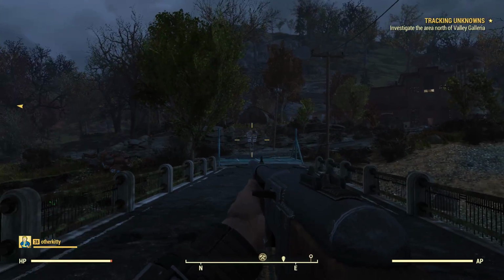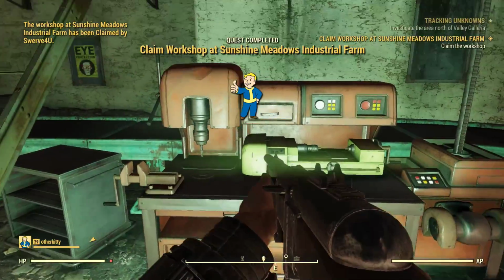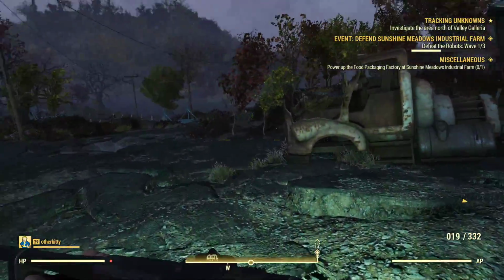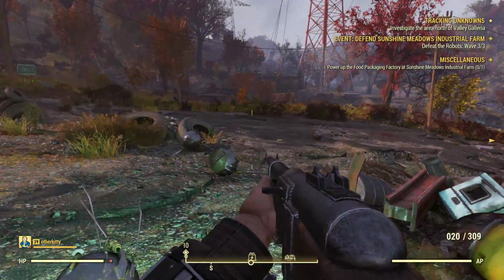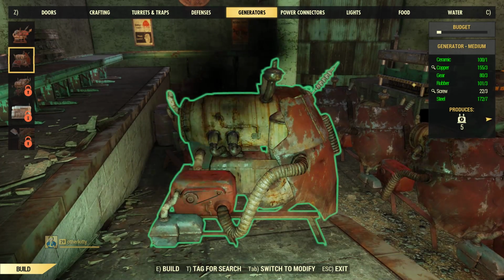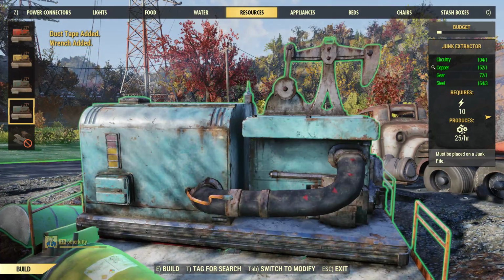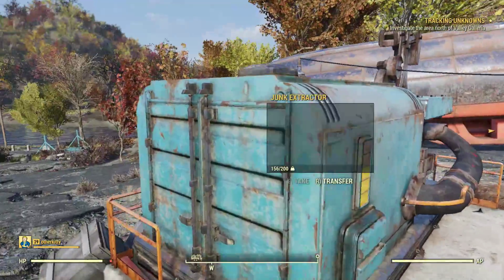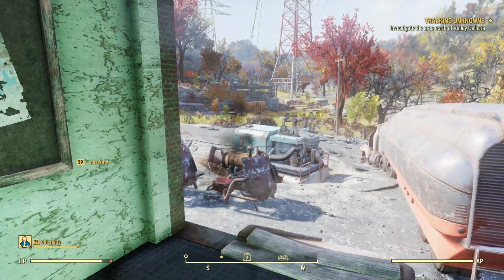Fallout 76 - In Depth: Workshops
13:37 - Skip the initial claiming and defense quests

If you've played Fallout 4 you know how workshops work. But Fallout 76 changes all that up for us. Some things are similar, some things are different, so we dive in and find out all there is to know about workshops.